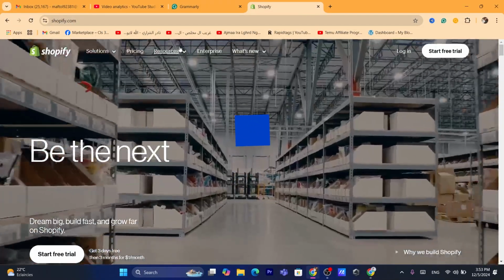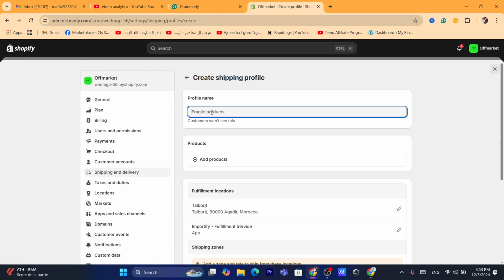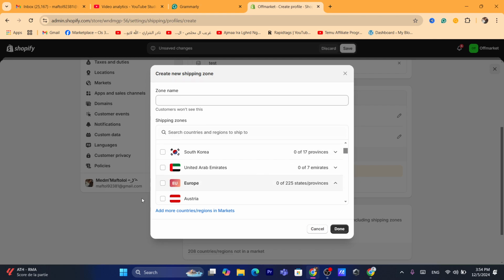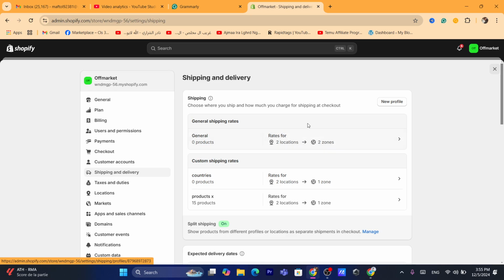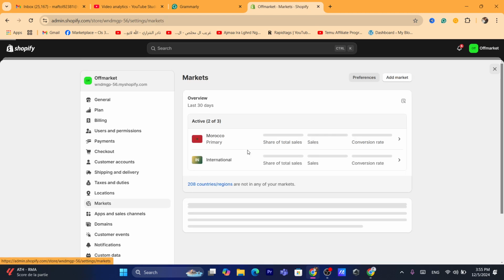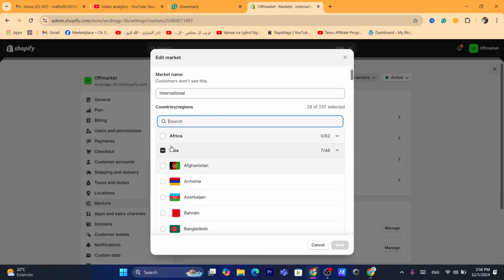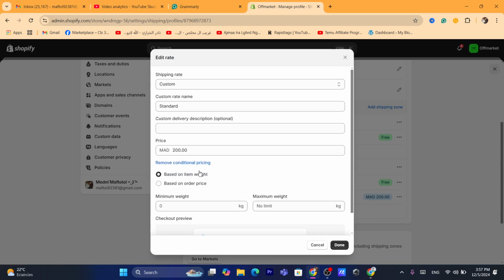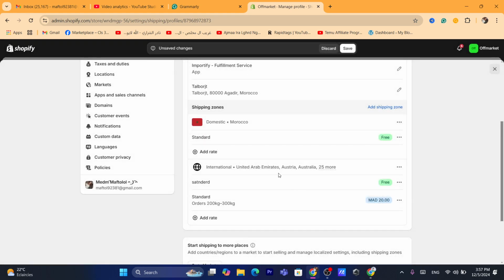How to Fix Shipping Rates on Shopify 2026 (Easy)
Learn how to fix shipping rates on Shopify with this step-by-step guide. Whether you're dealing with incorrect shipping rates, missing shipping options, or errors during checkout, this tutorial will help you troubleshoot and resolve common shipping issues. Understand how to set shipping zones, manage shipping methods, and ensure accurate shipping rates in your Shopify store. Optimize your Shopify shipping settings now and improve the checkout experience for your customers!